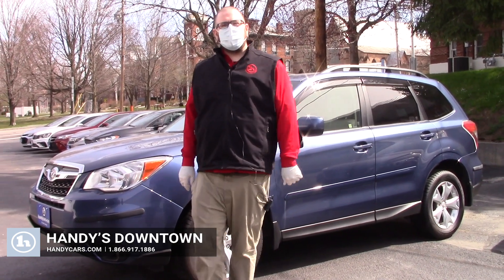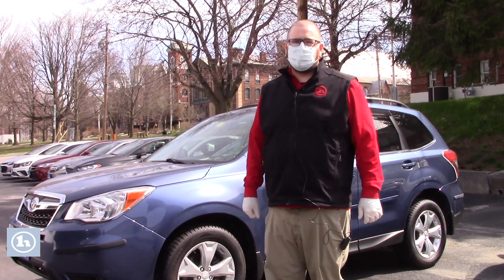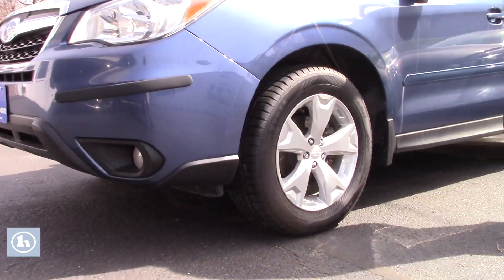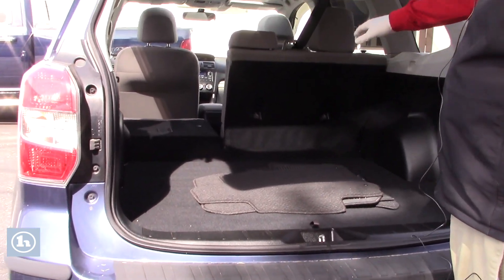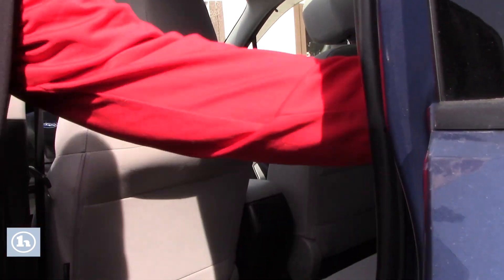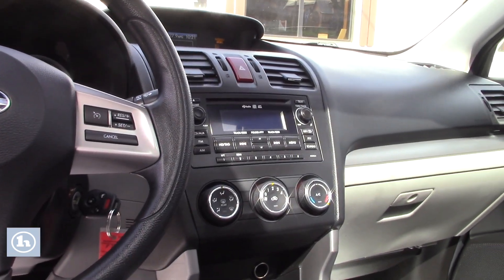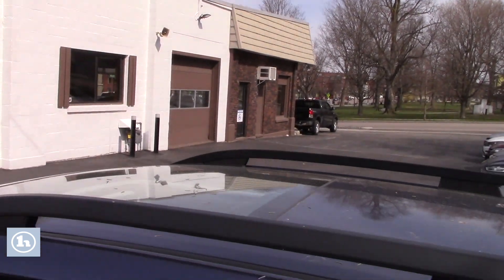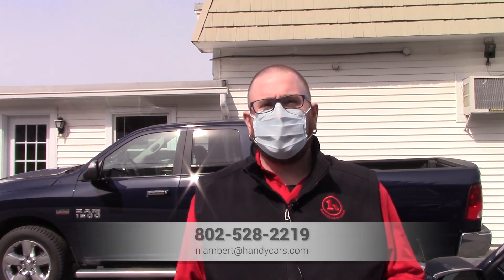2014 Subaru Forester for Blake and Sandra from Nick